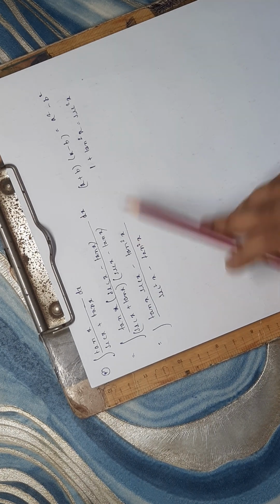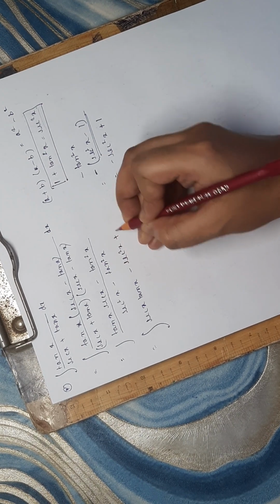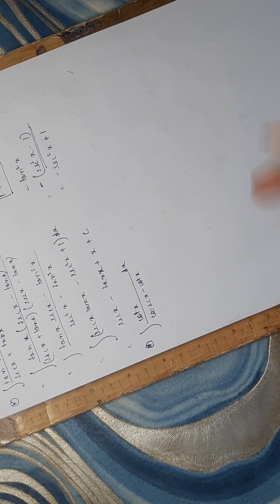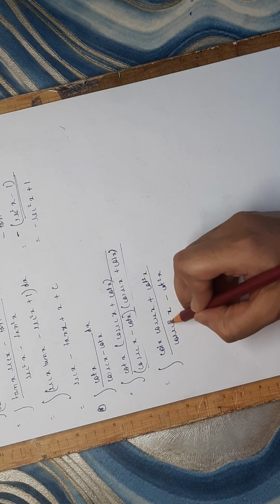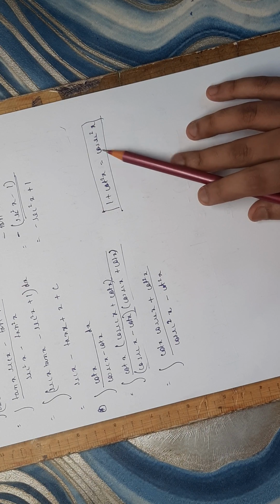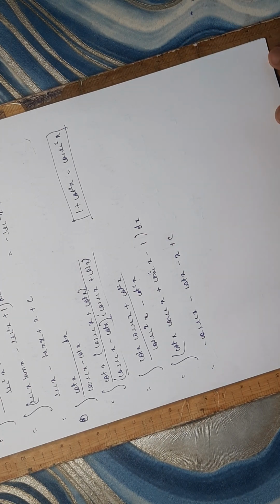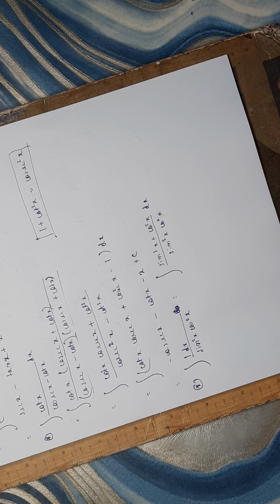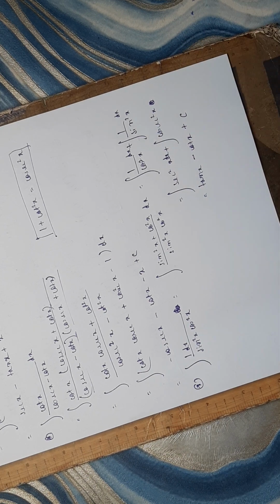Practice Problems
Hi students!
Practice still on.